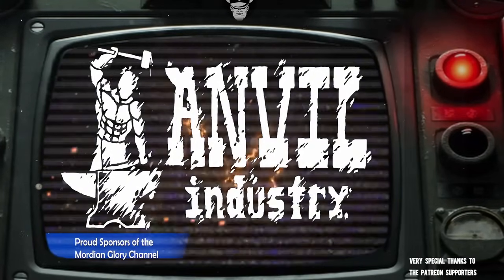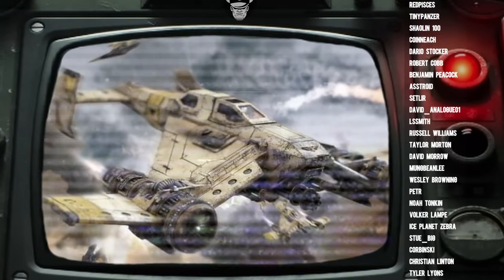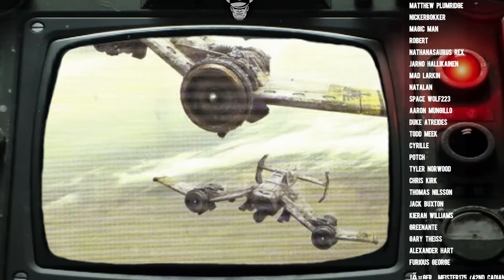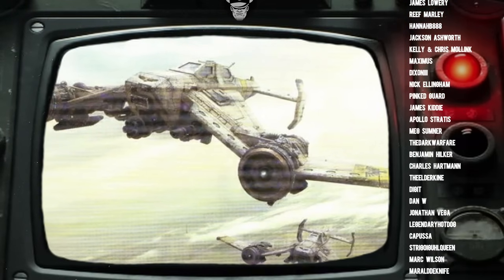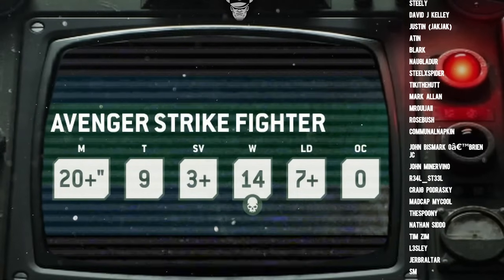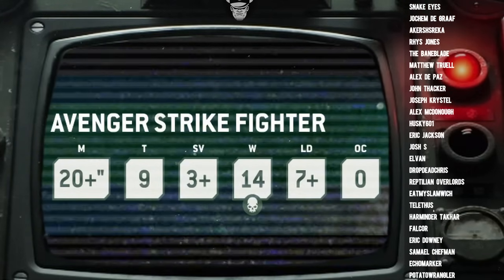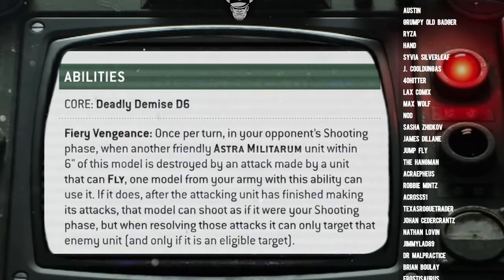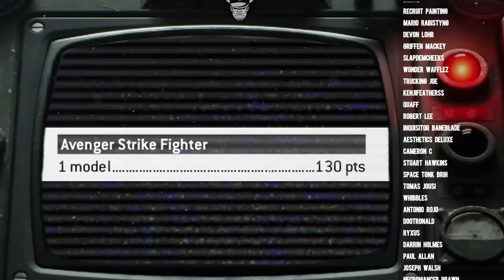Is the Avenger Strike Fighter a Hidden Gem?! | 10th Edition | Astra Militarum Tactics